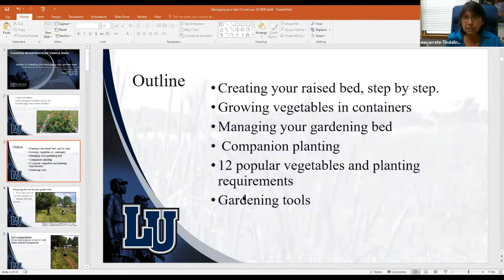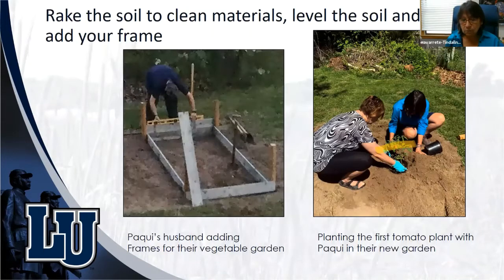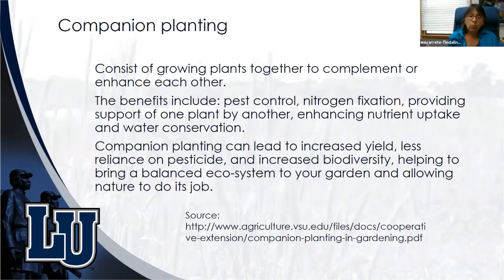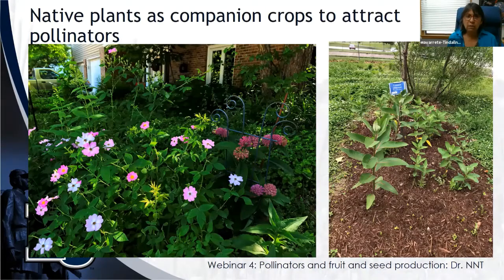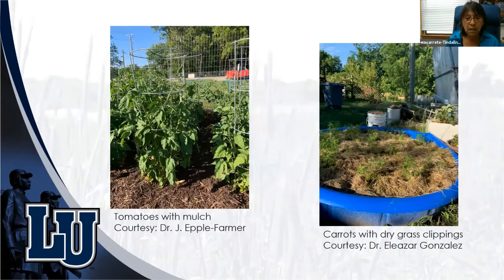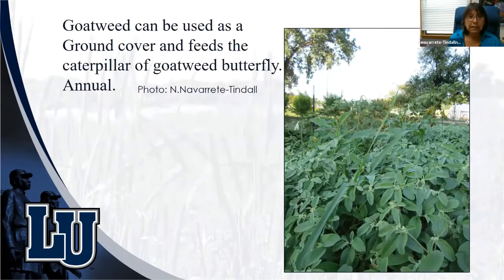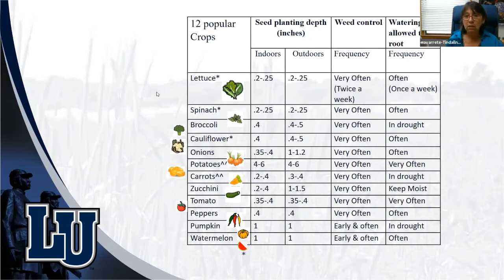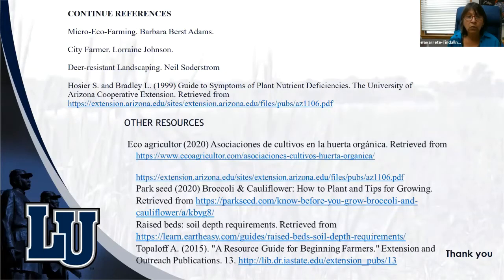Gardenpreneurship Session 5